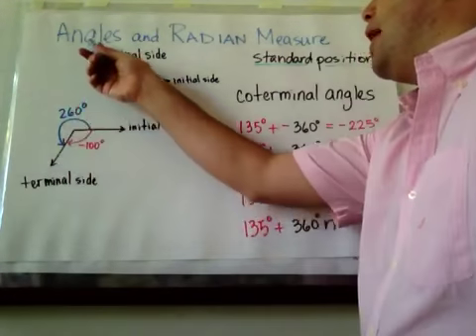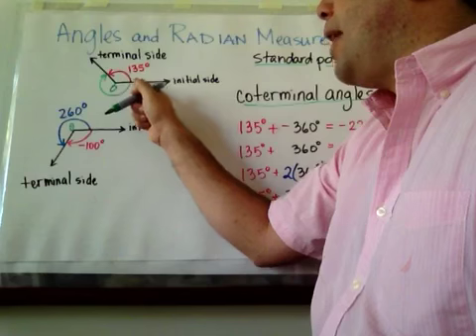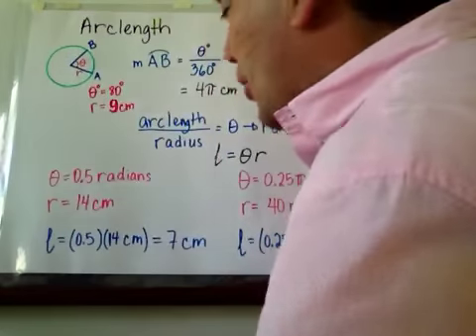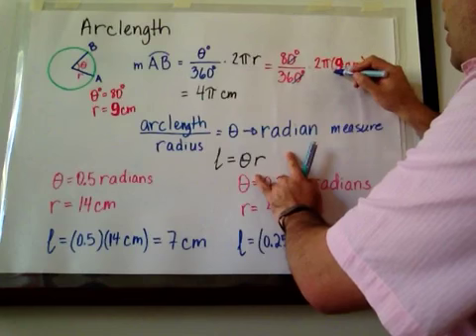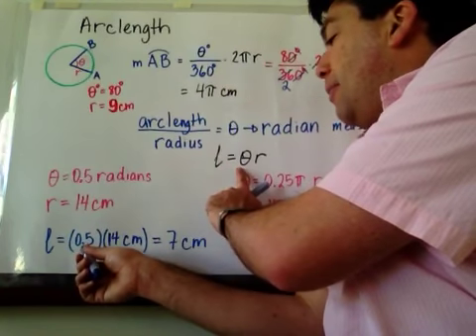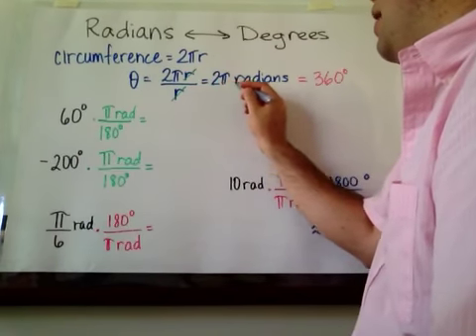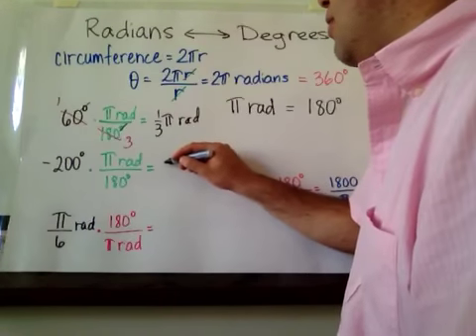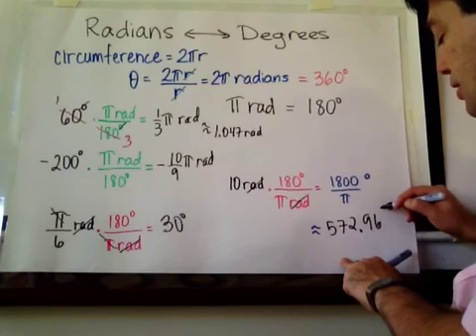Angles and Radian Measure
Find about general angles and coterminal angles.  Also about arc length, radians, and how to convert radians to degrees and vice versa.